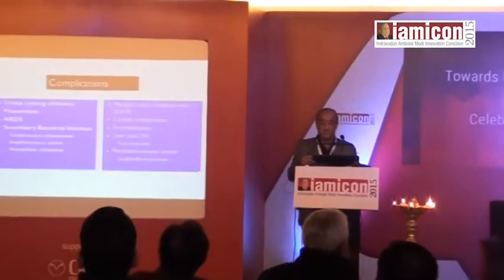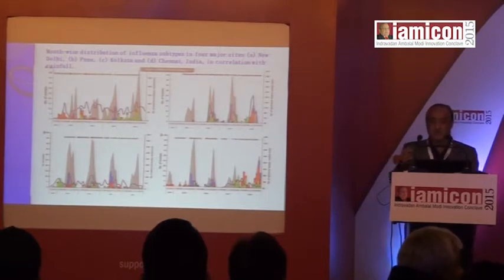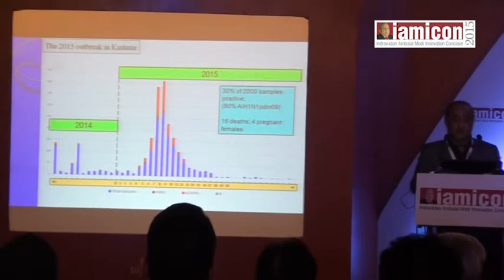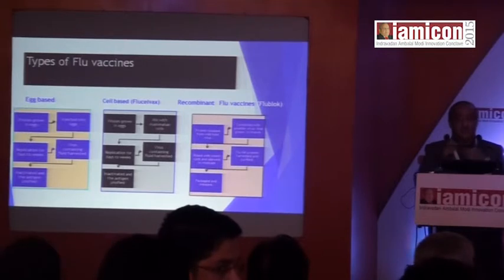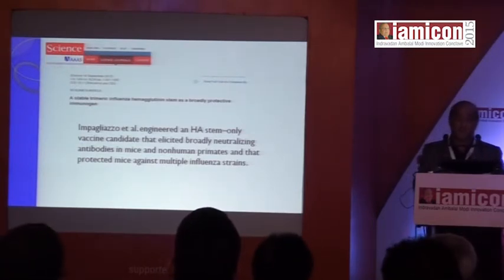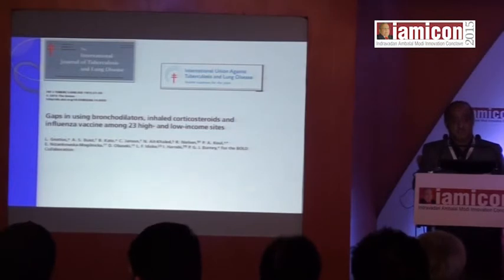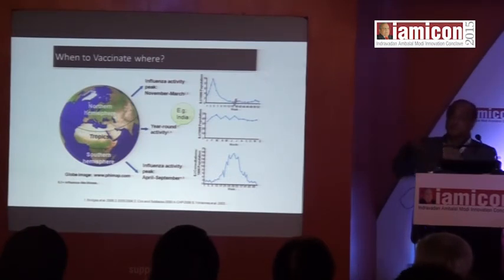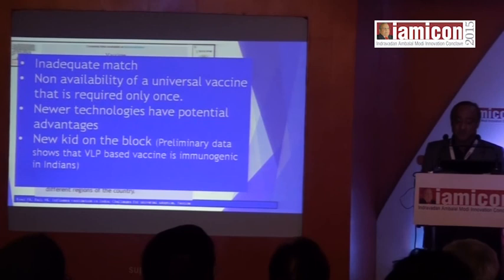Dr. Parvaiz A. Koul presents Scientific Session on Influenza Vaccines at Srinagar, IAMICON 2015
Dr. Parvaiz A. Koul head of internal & pulmonary medicine at S.K.I.M.S. from Srinagar. He shows a case study on Evolution & Revolution of Influenza Vaccines. The most common symptoms include: high fever, runny nose, sore throat, muscle pains, headache, coughing, sneezing, and feeling tired. To know more about Dr. Parvaiz A. Koul